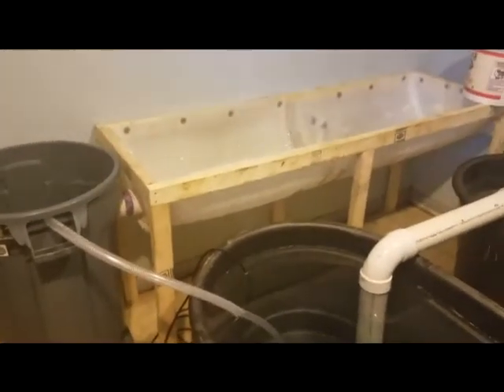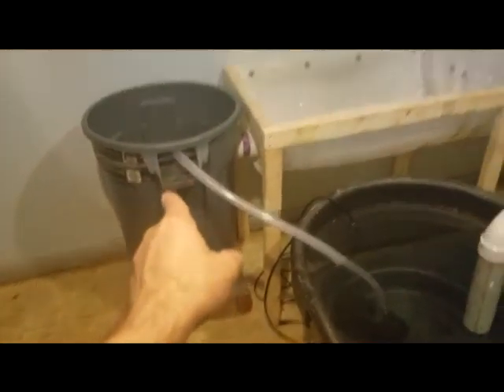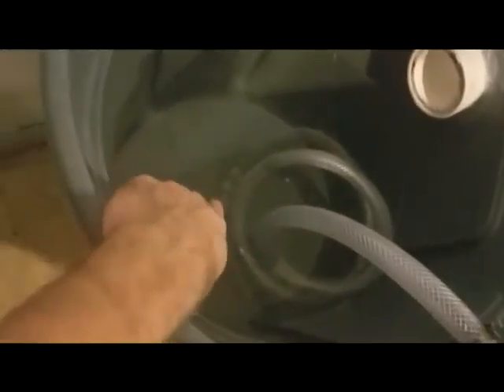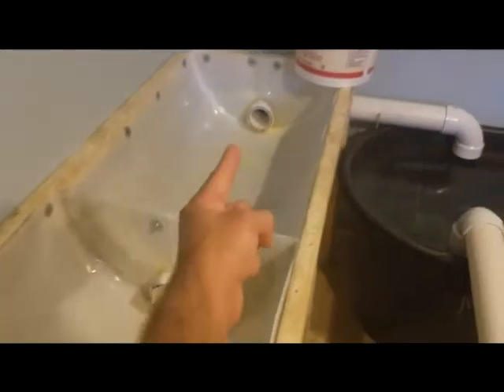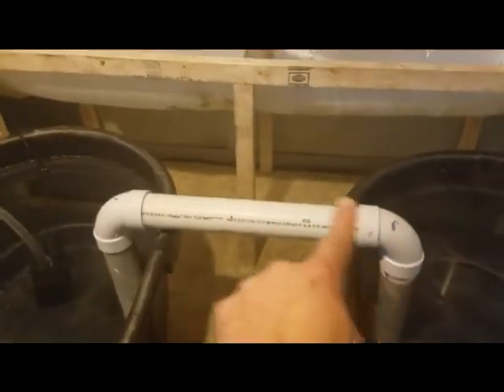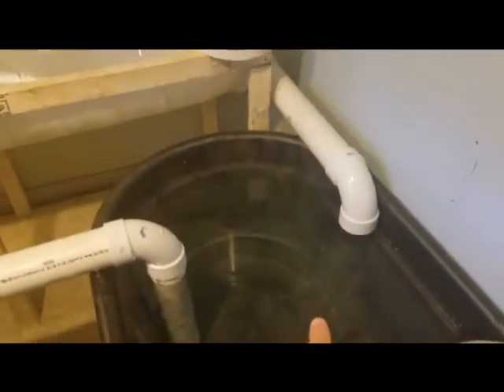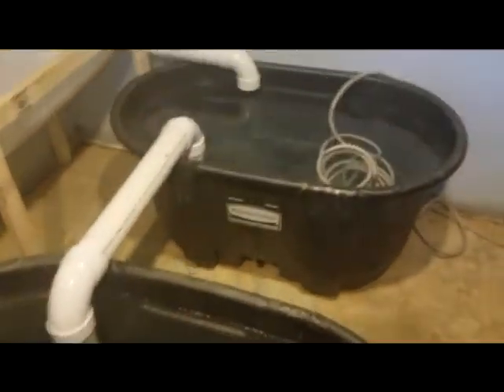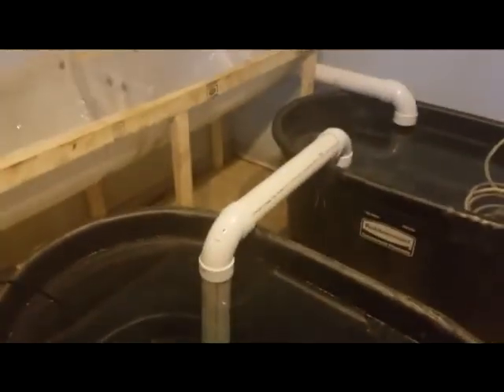Building An Indoor Aquaponics System Part 1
Here is a very simple, quick, and cheap way to build your own indoor aquaponics system.  The basic components are a salvaged 55 gallon drum, two 100 gallon stock tanks from Tractor Supply, a Husky 32 gallon trash can, 3 inch pvc pipe and fittings, and a pump.